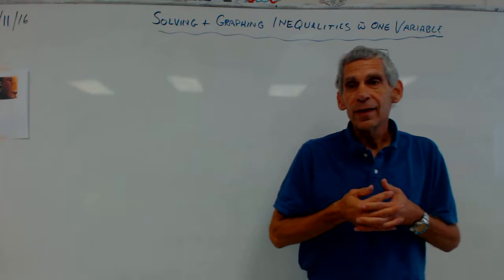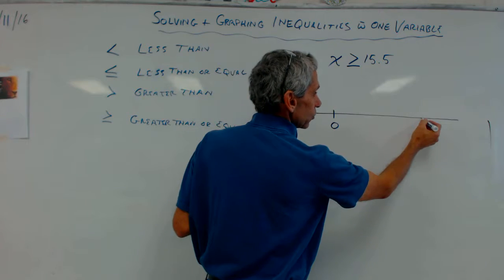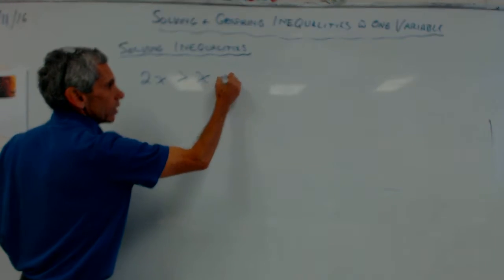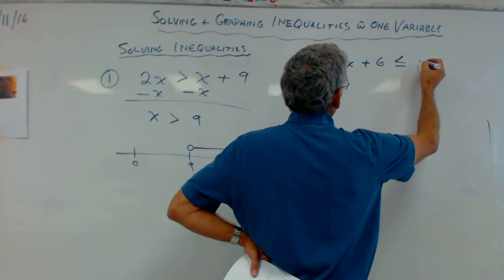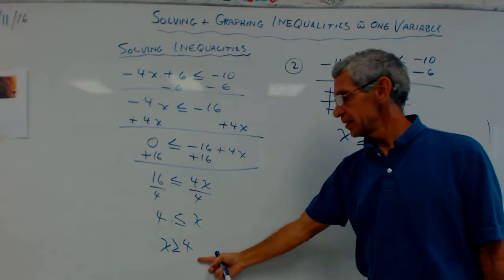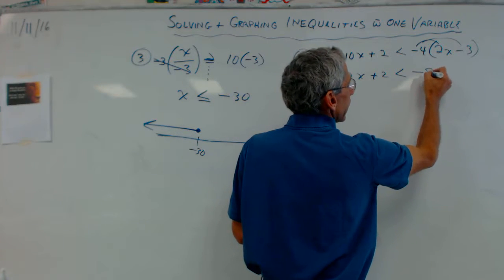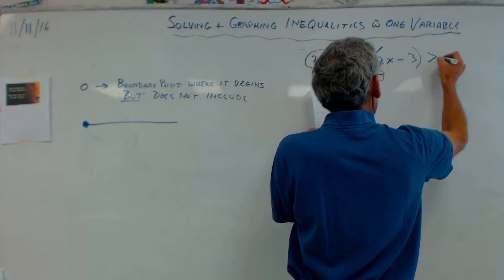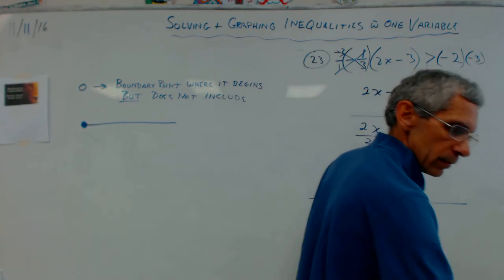11 11 7th Gary Solvng & Graphing Inequalities with one variable